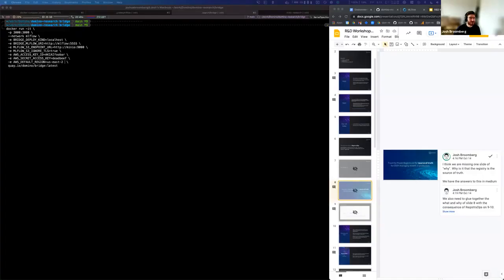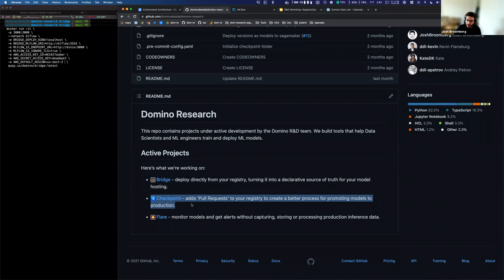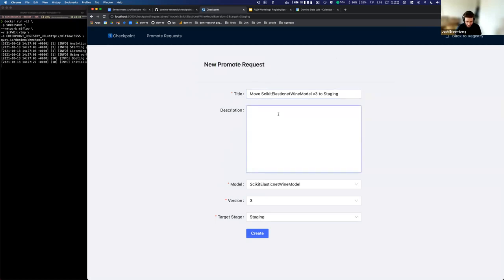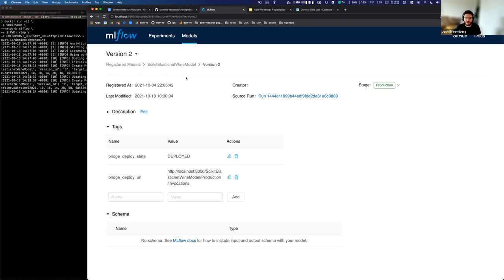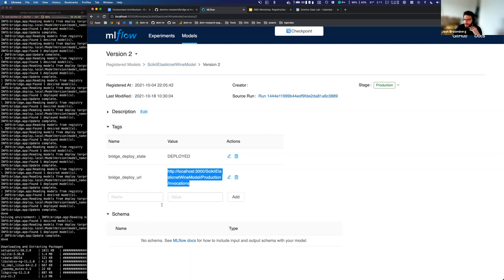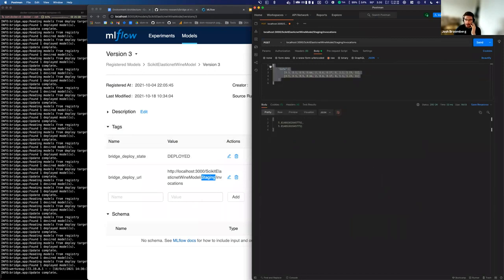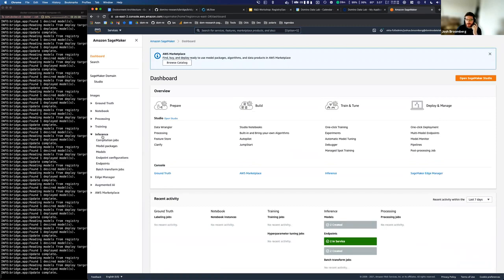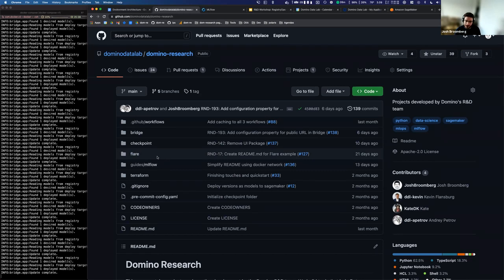Open-Source Spotlight - Checkpoint and Bridge - Josh Broomberg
Bridge - deploy directly from your registry
Checkpoint - add 'Pull Requests' to your registry

00:00 Introduction
00:30 Two tools for RegistryOps
01:03 Model registry is the source of truth
03:06 Github registry for the ReigstryOps tools
04:23 Building on top of MLFlow
05:00 Checkpoint and MLFlow
05:59 Creating a Promotion Request
07:15 Promoting to production
08:00 MLFlow without Checkpoint
08:30 Authentication for MLFlow
10:10 Bridge
10:50 Running Bridge locally
11:50 Watching the changes in MLFlow registry
12:10 Deploying a promoted model
13:14 Building a conda environment
14:33 Querying the endpoint
15:50 Deployment targets
17:24 Deploying to AWS SageMaker
18:19 Contributing
19:39 How many people are working on it
20:04 Plans
21:46 Advice: converge round the same tools